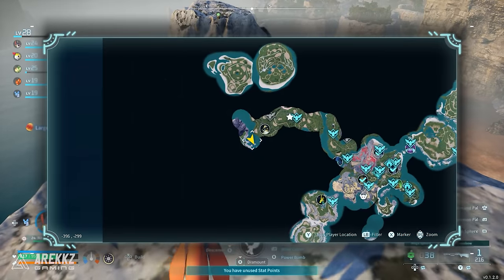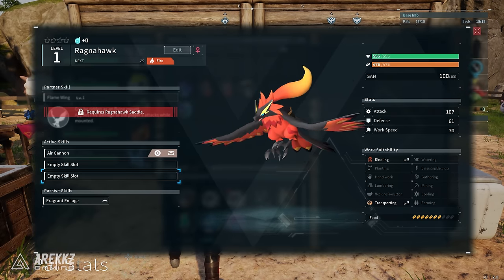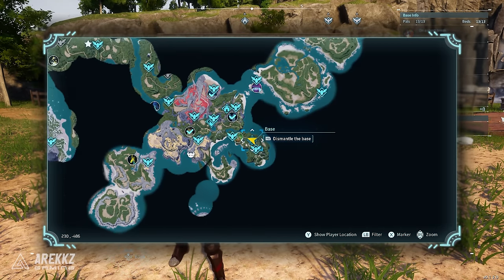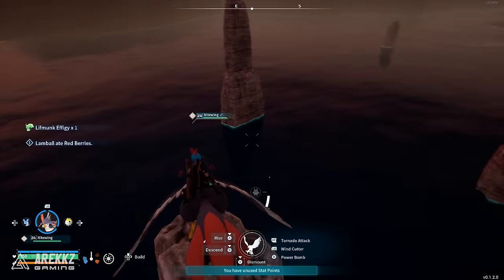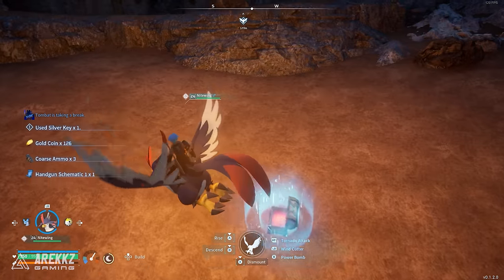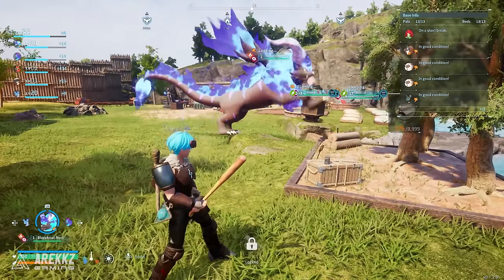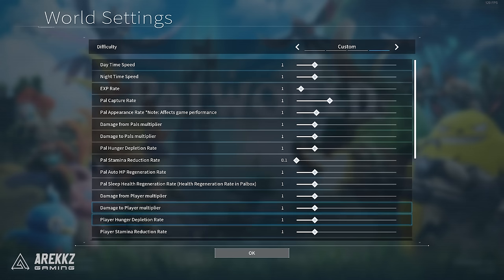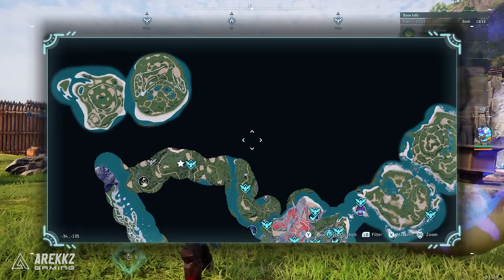Palworld - Easy RARE Pal Farm Location Guide, Fast & Early!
Get ready to level up your Palworld experience with this easy method for obtaining amazing pals requiring only a level 15-20 character and a flying mount! Just head to these egg and effigy farming locations! With this tip, you'll be able to quickly fill your roster with powerful pals to help you conquer the game. So why wait? Watch this video and start farming now!

00:00 Egg & Effigy Farming
00:39 Awesome Pals You Can Get
01:07 Bushi
01:13 Ragnahawk
01:18 Pyrin Noct
01:27 Blazehowl Noct
02:02 What You Need To Farm
03:20 Egg & Effigy Farm Location
04:17 HUGE Egg Location (Random Spawn)
05:00 DON'T SKIP Chests
07:12 How To Hatch Eggs FAST